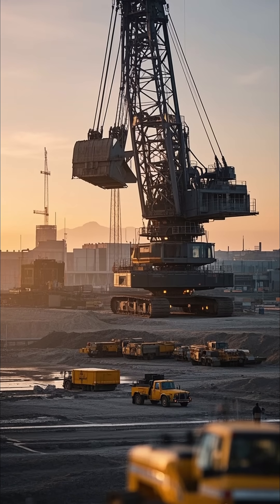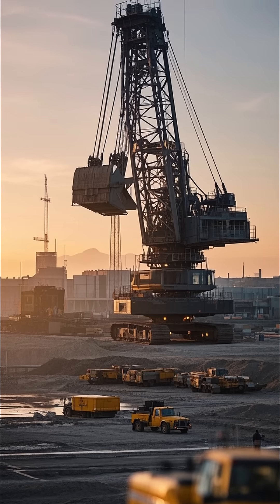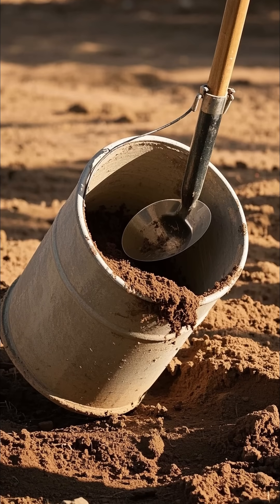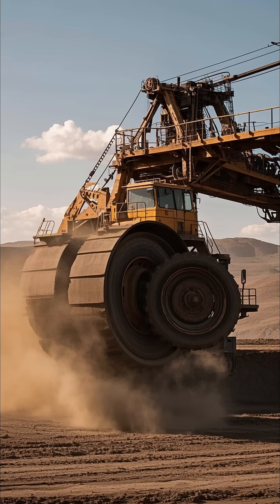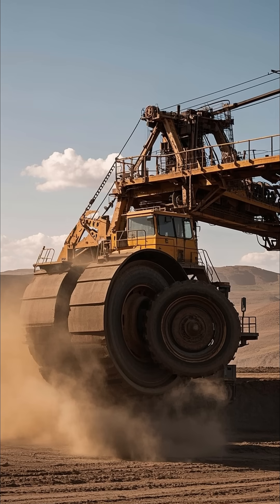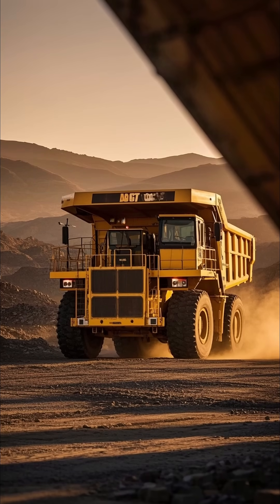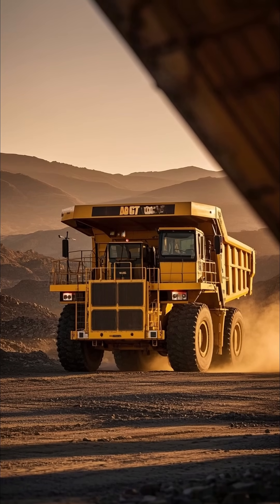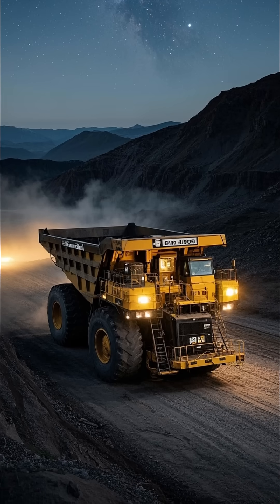Part 2 Of The World’s 10 Biggest Machines Giants of Engineering That Defy Imagination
When we think about machines, we often imagine cars, laptops, or construction cranes. But some machines are so massive, they look like something straight out of a sci-fi movie. These behemoths are used in mining, transportation, space exploration, and energy production—and they’re pushing the limits of what humans can build.

Here are the Top 10 Biggest Machines in the World—true giants that showcase the power of modern engineering.

1. Bagger 293 – The Giant Bucket-Wheel Excavator (Germany)

Height: 96 meters (315 feet)

This German-built monster is the largest land vehicle on Earth. Designed for strip mining, Bagger 293 can move millions of tons of earth every day. Its wheel has 18 buckets, each capable of scooping up 6.6 cubic meters of soil.

2. Caterpillar 797F – The King of Dump Trucks (USA)
Payload: 400 tons

Used in massive open-pit mines, the 797F is one of the largest haul trucks in the world. It’s so huge that even its tires are 13 feet tall—and cost over $40,000 each!

3. Large Hadron Collider – World’s Biggest Particle Accelerator (Switzerland)
Circumference: 27 km (17 miles)

Depth: Up to 175 meters underground
Operated by CERN, this machine smashes particles at near-light speed to unlock the secrets of the universe. It's not a "machine" in the traditional sense, but it’s one of the most powerful scientific tools ever created.

4. Prelude FLNG – Floating Liquefied Natural Gas Platform (Australia)
Length: 488 meters (1,601 feet)

Built by Shell, the Prelude is the largest floating offshore facility ever constructed. It extracts, processes, and stores natural gas directly at sea.

5. Bertha – Giant Tunnel Boring Machine (USA)
Diameter: 17.5 meters (57 feet)

Used to dig a highway tunnel in Seattle, Bertha was the largest TBM in the world when it was built. It could cut through earth, concrete, and rock like butter.

6. Antonov An-225 Mriya – Largest Cargo Plane (Ukraine)
Wingspan: 88.4 meters (290 feet)

Length: 84 meters (275 feet)

Max Takeoff Weight: 640 tons
Before it was destroyed in 2022 during the Ukraine conflict, this flying giant held the record for carrying the heaviest cargo ever transported by air.

7. NASA Crawler-Transporter – Moving Rockets Since 1965 (USA)

Speed: 1.6 km/h (1 mph) when loaded
These machines carried Apollo rockets and Space Shuttles from NASA’s Vehicle Assembly Building to the launch pad. They’re still used today for the Artemis Moon missions.

8. BelAZ 75710 – World's Largest Dump Truck (Belarus)
Payload: 450 tons

Power: Twin 2,300-hp diesel engines
This monster truck is used in extreme mining environments and has more horsepower than a Boeing 737. It’s so large that it needs two engines just to move.

9. Strata 950 – Deepest Drilling Rig (Chile)
Drill Depth: Over 700 meters
This massive drill was famously used in the 2010 Chilean miner rescue. It bored down through solid rock to reach 33 trapped miners, helping save all their lives.

10. International Space Station (Low Earth Orbit)

Weight: 420,000 kg (925,000 lbs)

Speed: 28,000 km/h (17,500 mph)
Though not "on Earth," the ISS is one of humanity’s most ambitious and massive machines. Orbiting the planet every 90 minutes, it’s a floating research lab for science, medicine, and space tech.

Conclusion: Machines That Redefine Limits
These giant machines aren’t just impressive—they're proof of what humans can achieve with imagination, engineering, and a whole lot of steel. Whether digging into the Earth, launching into space, or flying across continents, these colossal creations are redefining what's possible.